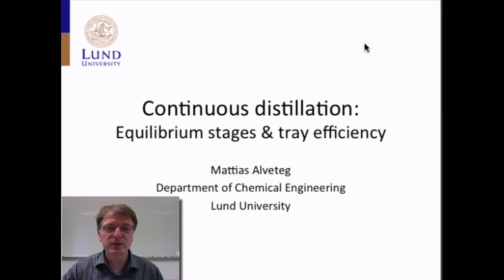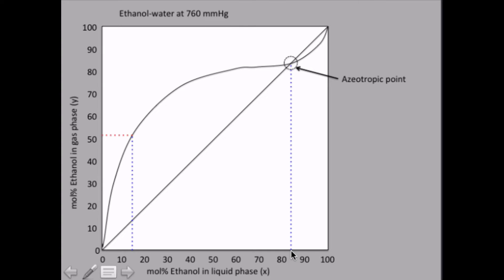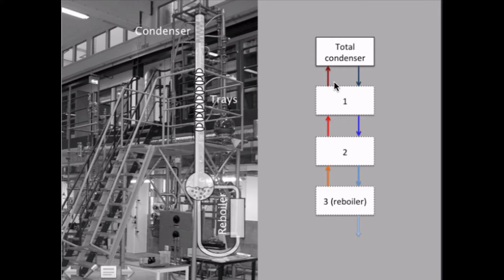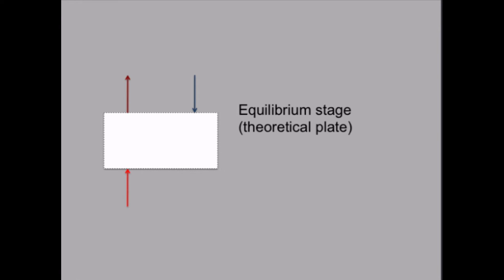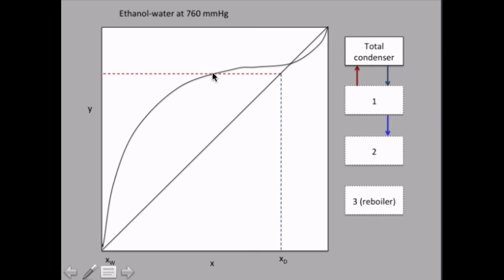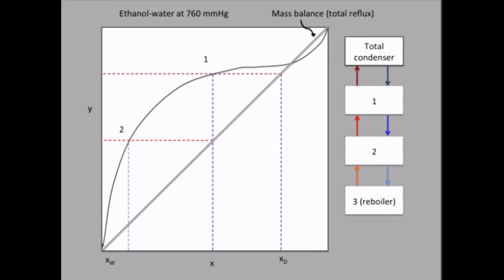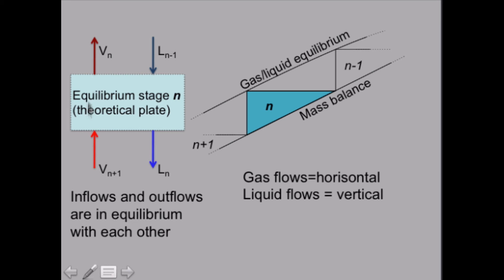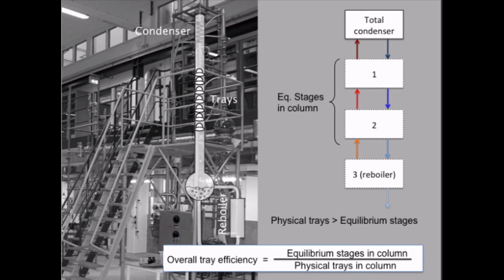D4-Distillation: Equilibrium stages and lab assignment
Distillation: Azeotrops, Equilibrium stages and relation to composition in gas and liquid fluxes